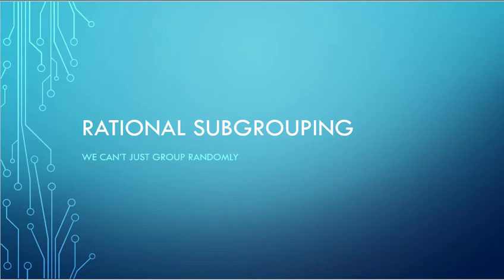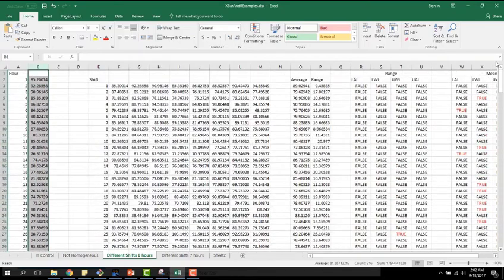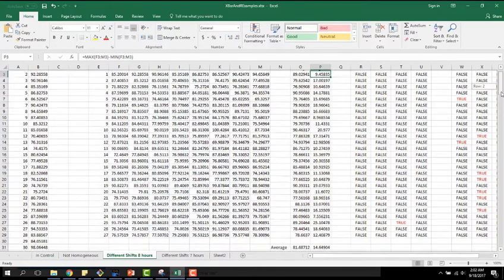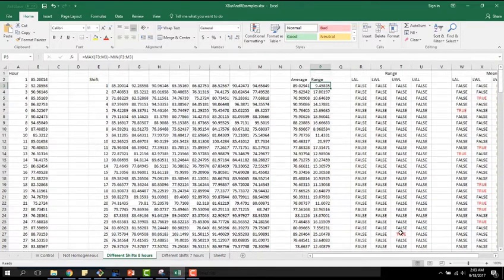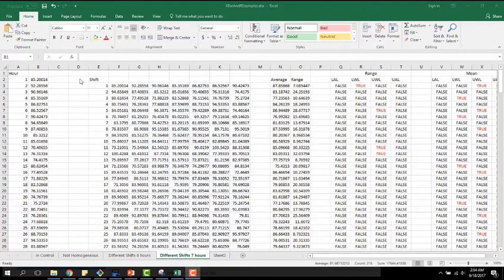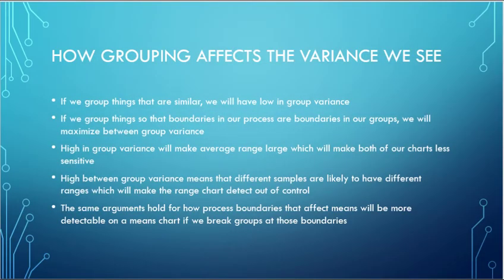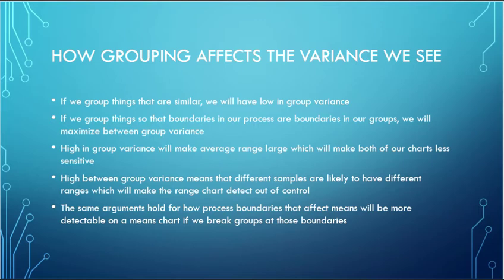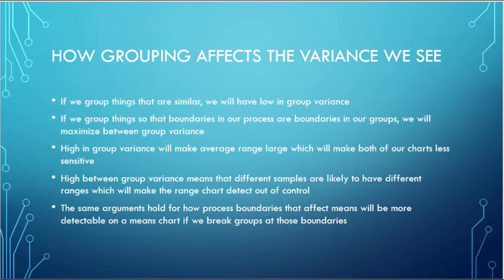6.2b Rational Subgrouping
When we build control charts, we talk about "rational subgrouping," but often we don't pay attention to that carefully.  In this video, I demonstrate the risks of ignoring rational subgrouping and how it can make your charts less sensitive.  That can make you feel like your process is in control when it really isn't!